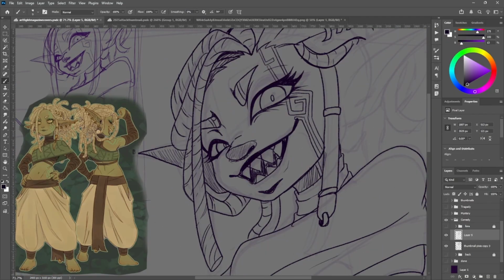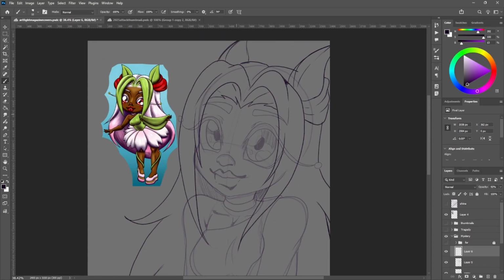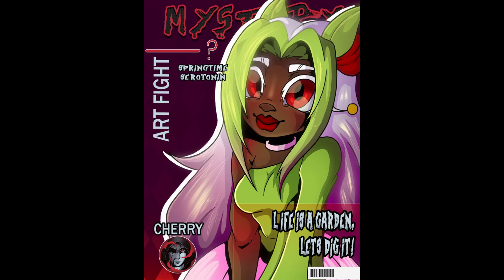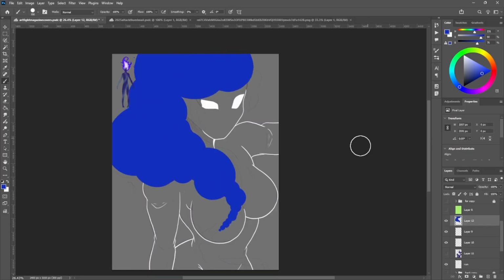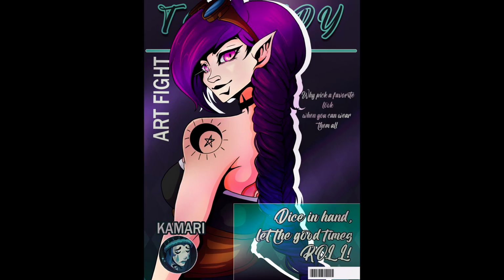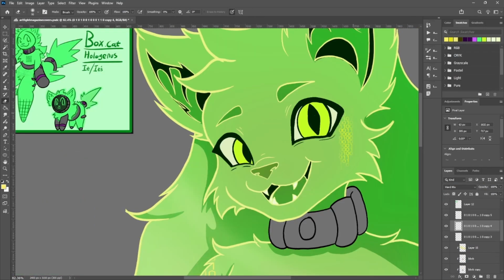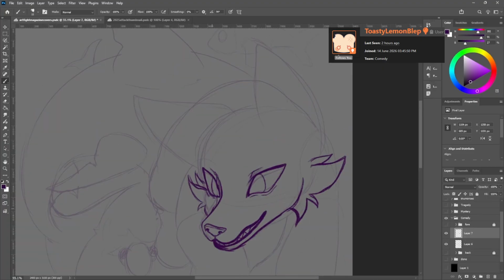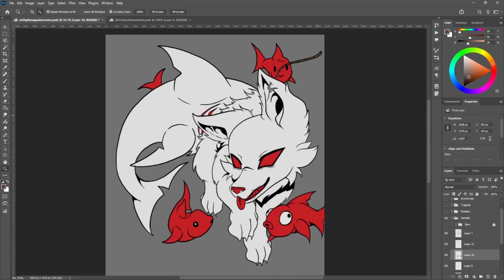Reupload ARTFIGHT! How I pick characters to draw! (speedpaint warning it goes zoom sorry)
Artfight week 1! THIS IS A REUPLOAD! So here is why I picked the characters I draw, I HAVE TO SAY THIS EVERYONE OF MY FOLLOWERS HAS A BOOKMARK! THIS IS THE REASON WHY I PICKED THOSE SPECIFIC CHARACTERS!

Check a look at my these amazing artist who attacked me!
ActualWynn                     SolarFlare_Spider
Akikokaido                       The_Rose_Coven
Shiu                                  NecroBotanist
BashfulBlue                     Twisted-Toymaker
SirRamenz                       LunarvanGo05
SFBarises                        2plove28
SuperKeegs                     IshmaelsHook
GrimmAkane                   SanchosSanctuary
WinterWolfGurl               the_hellions
H0ney-Ros3                    FreshCosmicTea
skelemanjames              korrin652
Rozz_Raven                    Abutilon
 Lyre42                             Ravens_Ash
 AFood                             Mercy4theFallenStars
 Moon_The_Fox              LocalFloridian-1
 kittycoffee                     GwentheClown
 Shikyandi                        lunaandlily1026
 143_lix                             s0da_fizz
 Nox1s